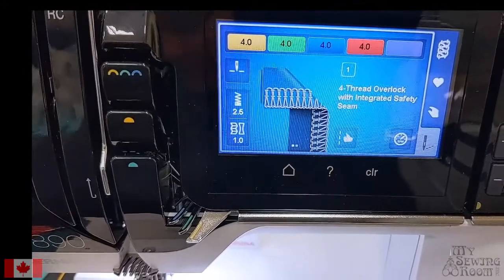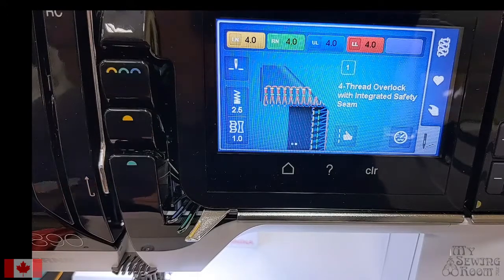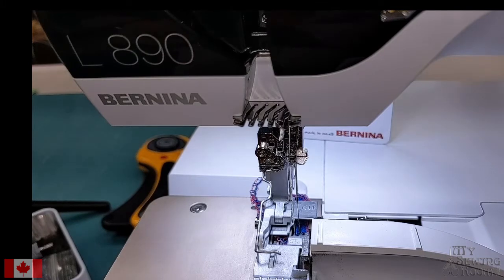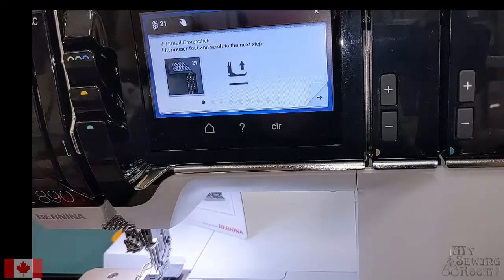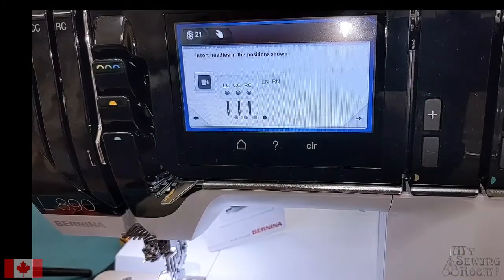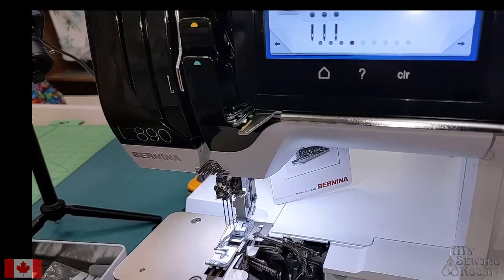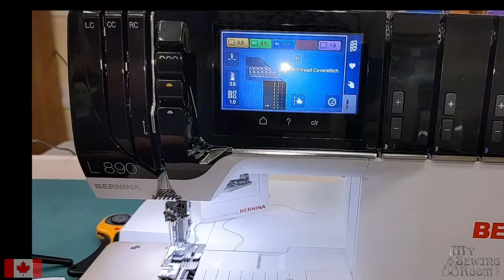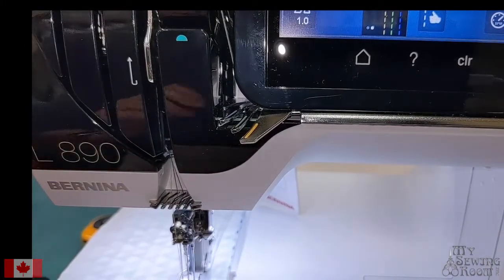Test Driving The Bernina L890